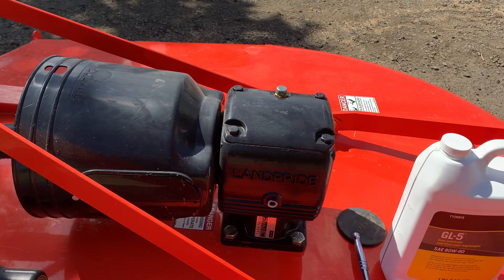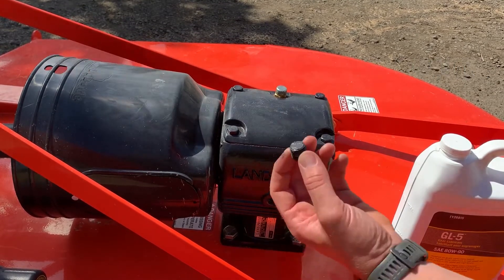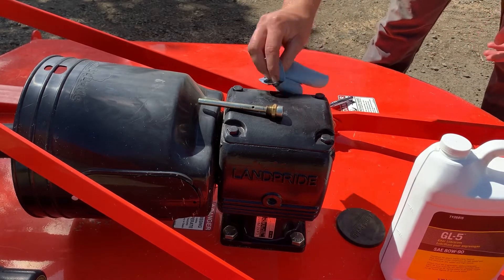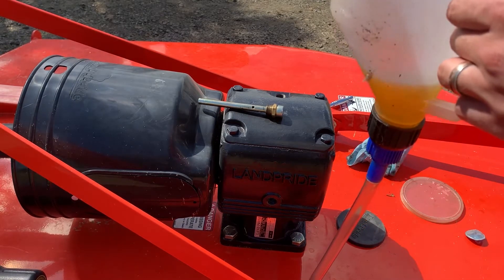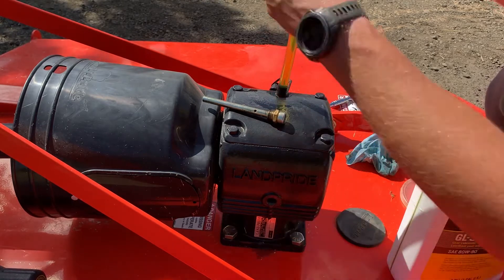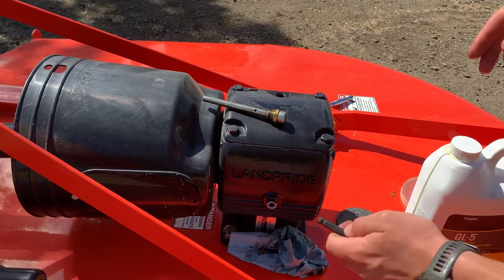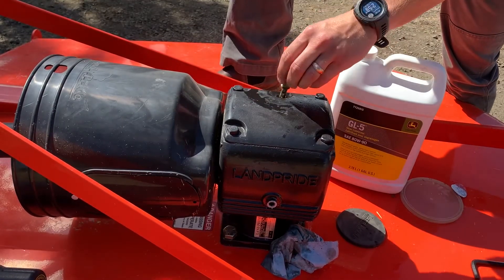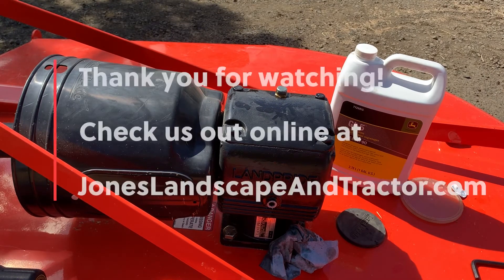Land Pride RCF2060 Mower: Checking The Oil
In this video I show you how to check and add oil to your land pride rcf2060 rotary mower.